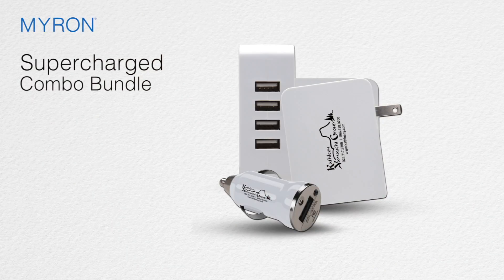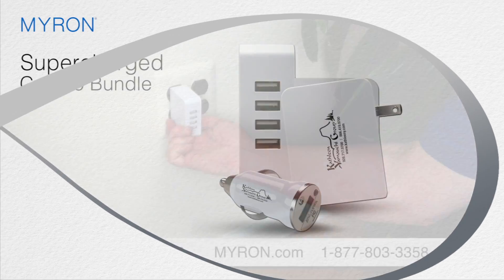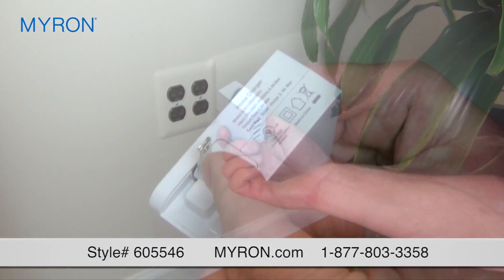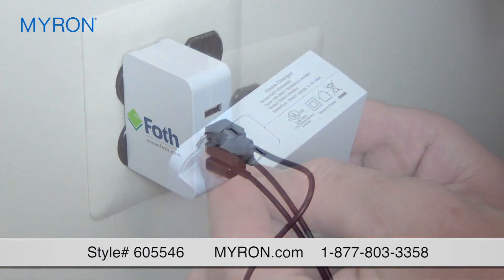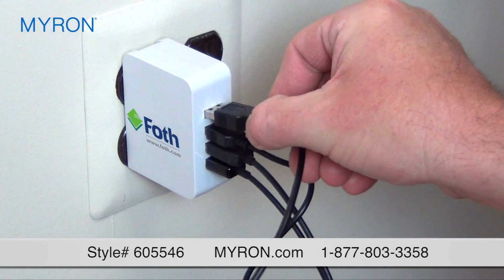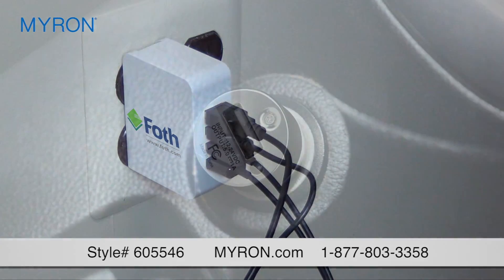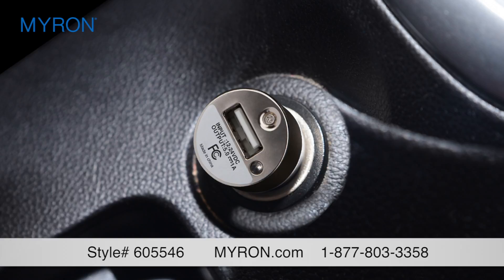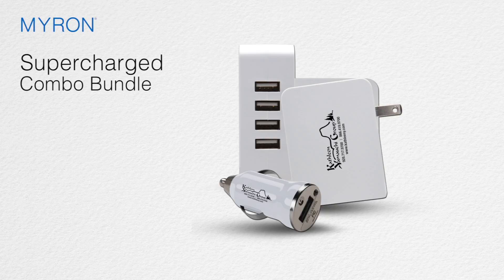Supercharged Combo Bundle